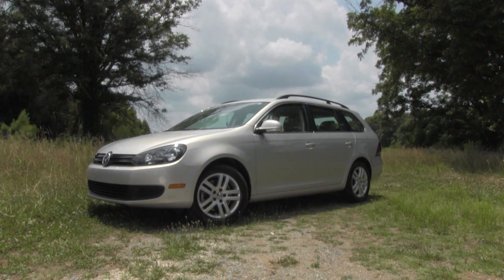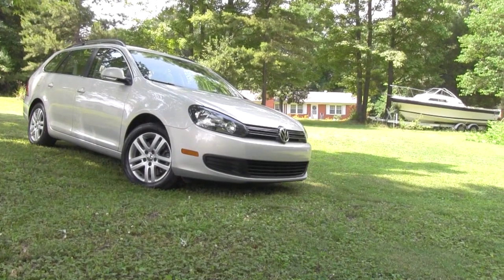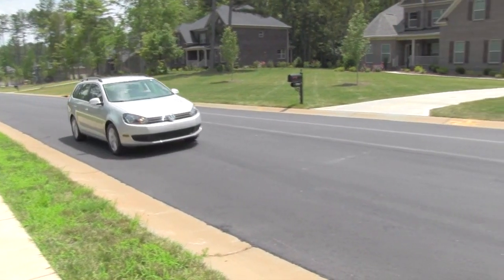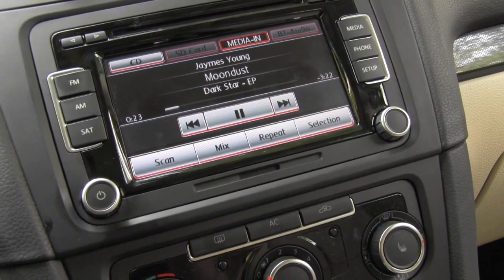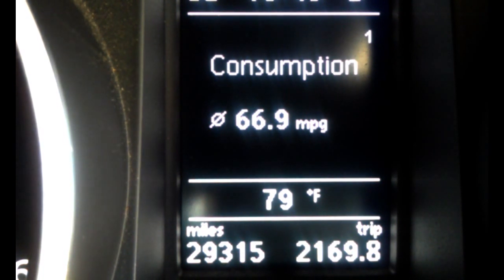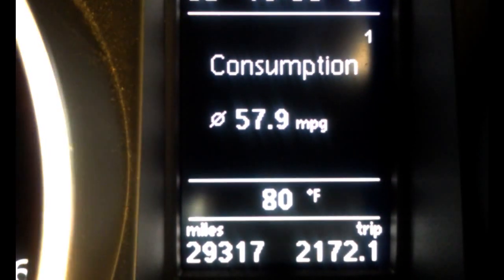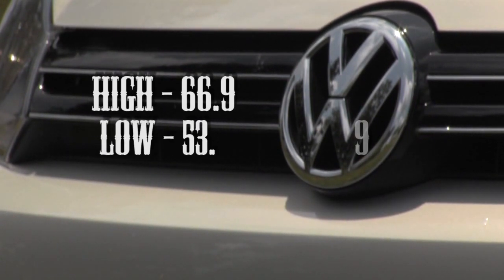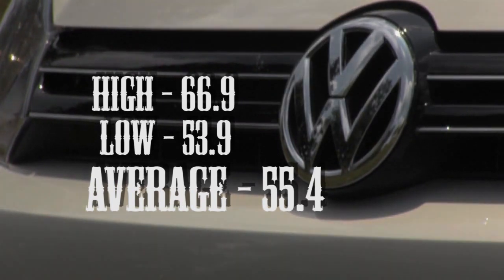The Efficiency of a Dieselgate Wagon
Here is our latest fuel economy review of the Volkswagen Jetta TDI SportWagen for The 50 Mile Drive. Our goal is to use the best, fuel-efficient driving techniques to find out the best MPG reading we can get from cars that people may be interested in buying.